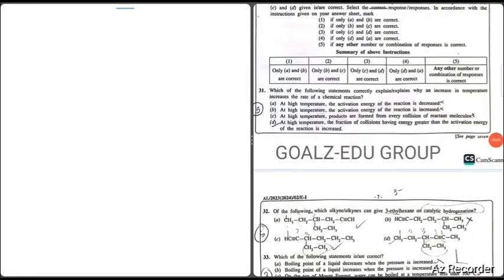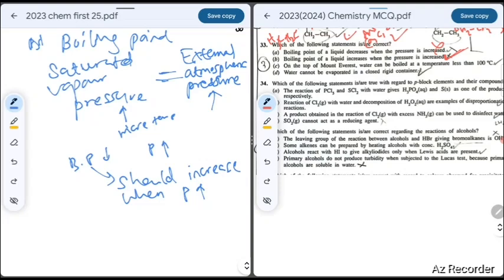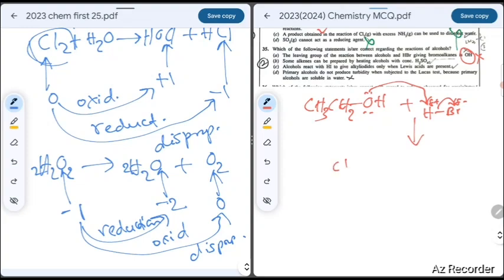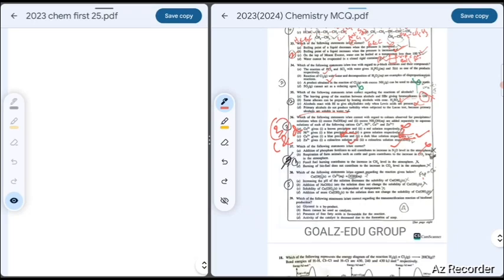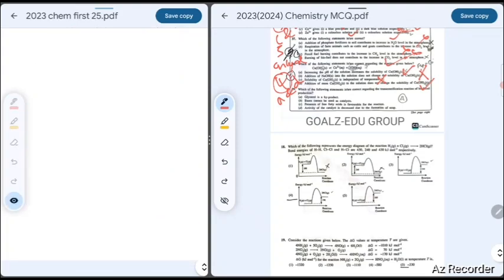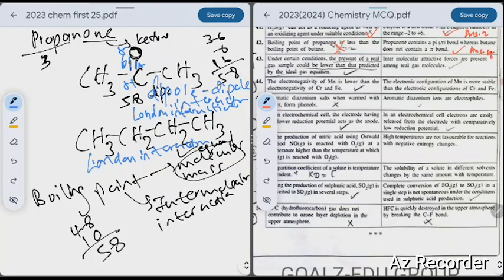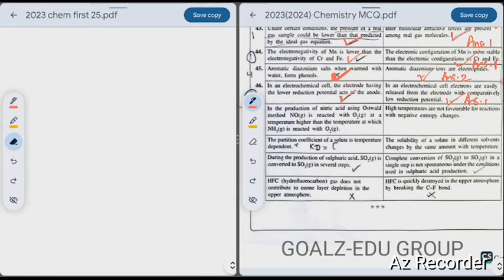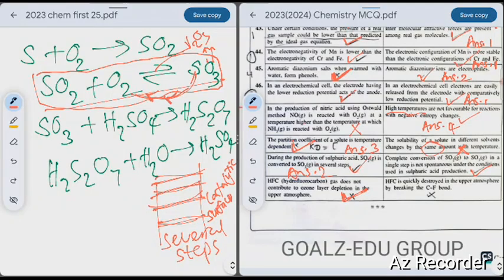2023 A/L CHEMISTRY PAPER (ENGLISH MEDIUM) MCQ 31-50 DISCUSSION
Welcome to Vidusara, a project of Education & Community Service Avenue, Leo Club of  University of Colombo, Faculty of Science! We provide helpful videos targeting Advanced Level students, covering subjects like Physics, Chemistry, Biology, and Mathematics.